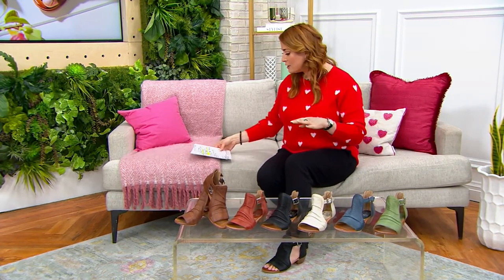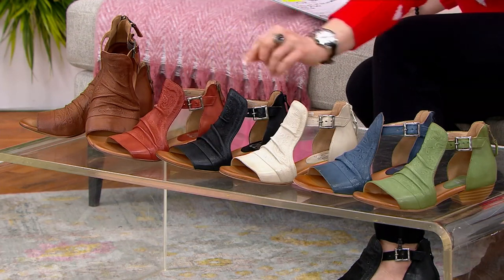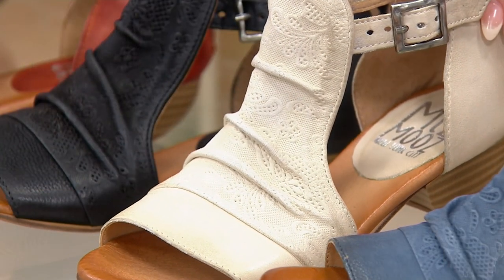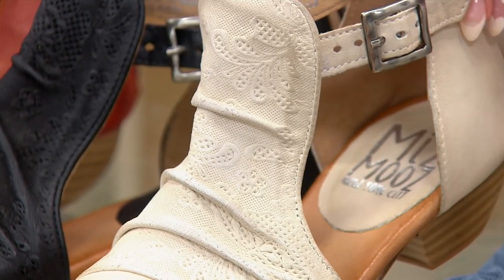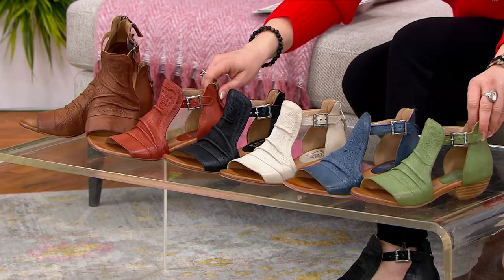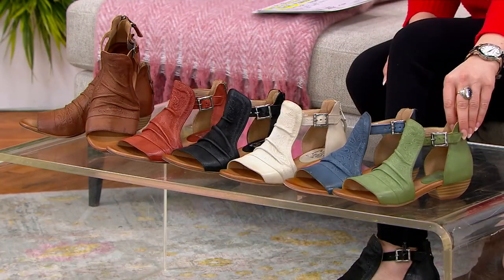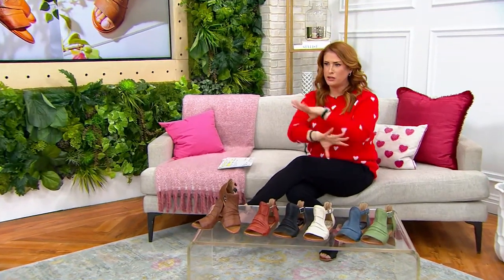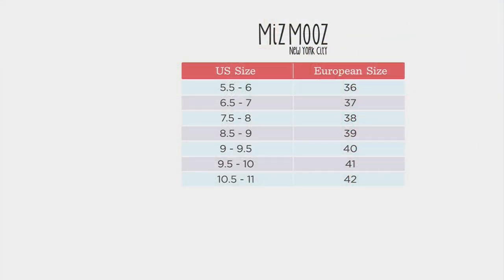Miz Mooz Leather Floral Embossed Heeled Sandals - Corra on QVC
Miz Mooz Leather Floral Embossed Heeled Sandals - Corra